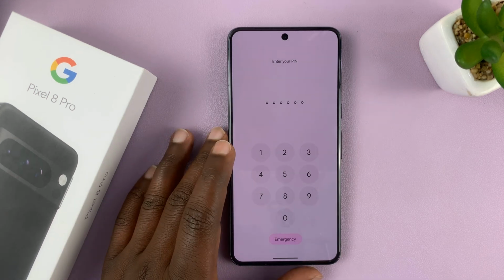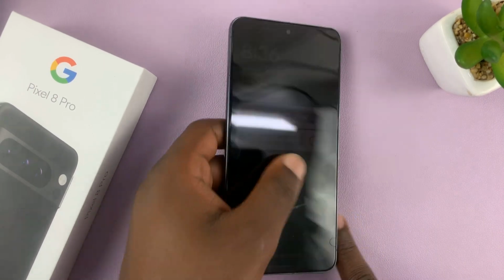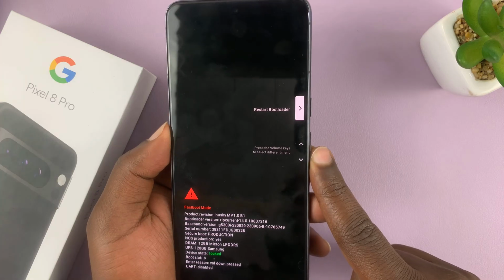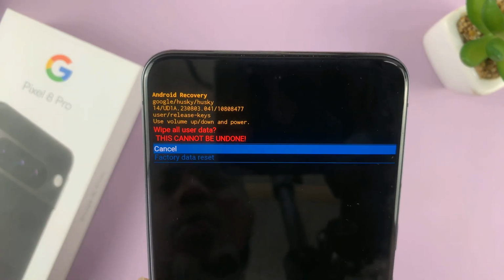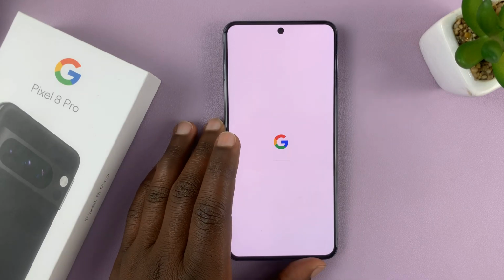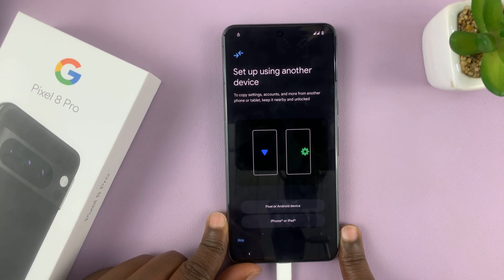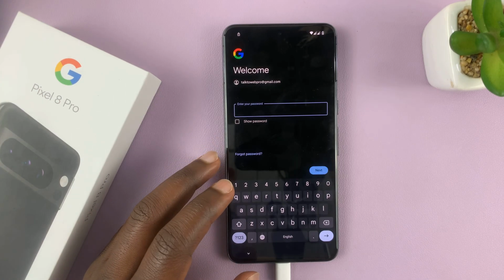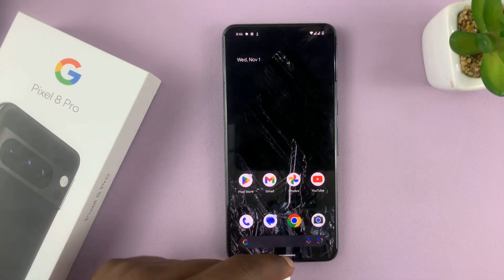How To FIX Forgotten PIN Password / Pattern On Google Pixel 8 / 8 Pro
Learn How To FIX Forgotten PIN Password / Pattern On Google Pixel 8 / 8 Pro.

In this video, we'll show you step-by-step how to resolve the issue of a forgotten PIN, password, or pattern on your Google Pixel 8 or 8 Pro. Forgetting your device's security credentials can be frustrating, but don't worry, we've got you covered!

We'll guide you through the entire process, from accessing your Google Pixel's recovery mode to safely bypassing or resetting your PIN, password, or pattern lock. Whether you're locked out of your phone or just looking for a way to change your security settings, this tutorial will help you get back into your device.

Make sure to watch the entire video to ensure you follow the instructions correctly.

Timestamps:
0:00 - Introduction
0:53 - Enter Recovery Mode
2:35 - Perform a Hard Reset
2:20 - Reboot System
4:10 - Start Set Up Process
6:07 - Finish Set Up
6:58 - Outro

Cell Phone Tripod Adapter